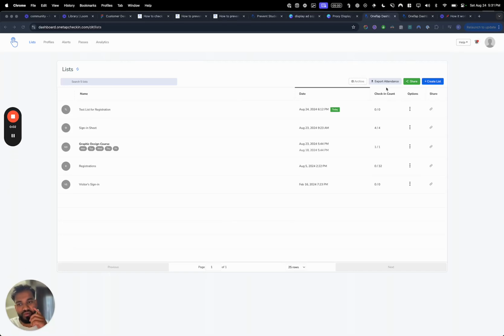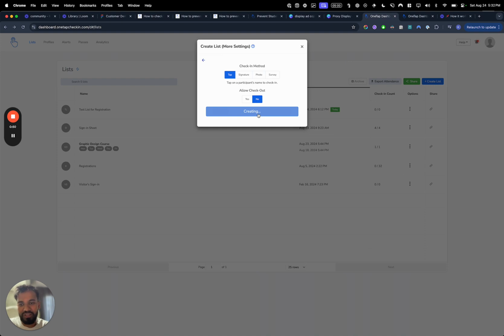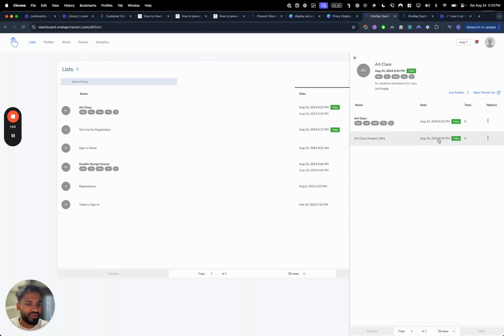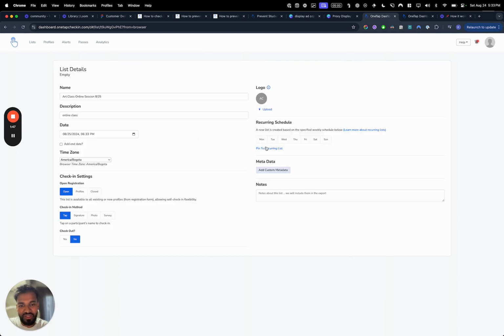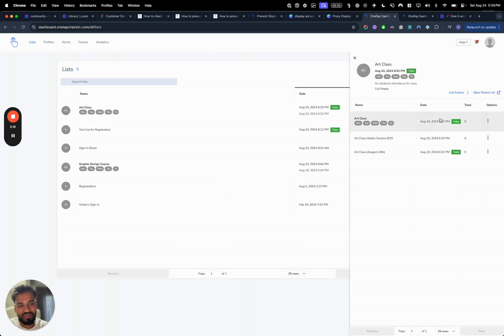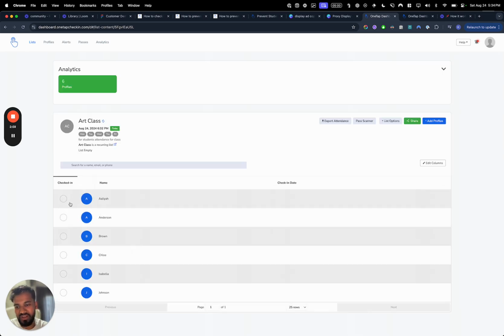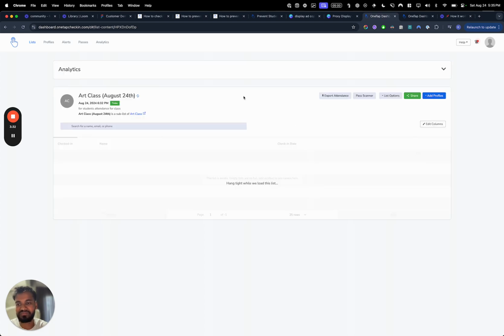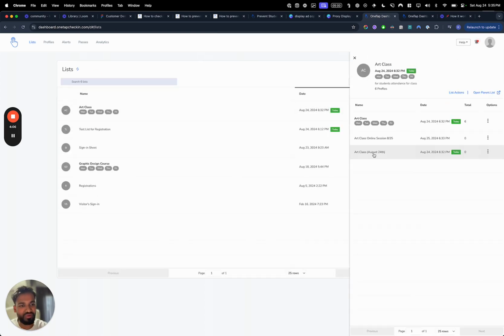OneTap - How it works - recurring lists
With OneTap, you can effortlessly organize courses, classes, and multi-day events by automating the creation of new sign-in sheets according to a set schedule. This digital solution eliminates the manual labor involved in populating and updating sign-in sheets, as everything is automatically managed based on your schedule. It functions like a digital binder, housing all your sign-in sheets in one organized place, making the check-in process incredibly easy and streamlined. This feature not only saves time but also enhances organization, offering a powerful and flexible tool for managing attendance digitally.